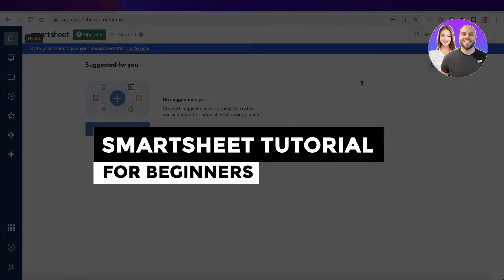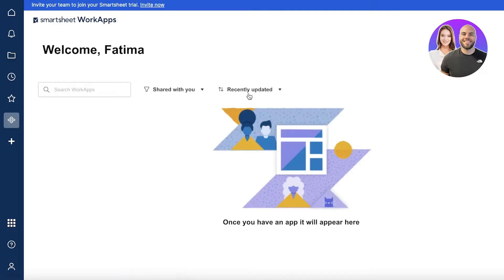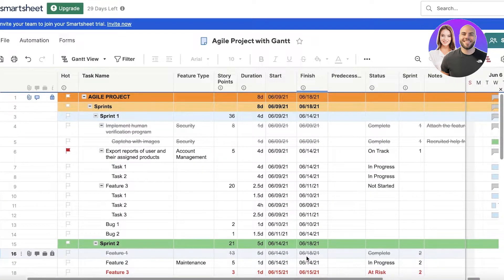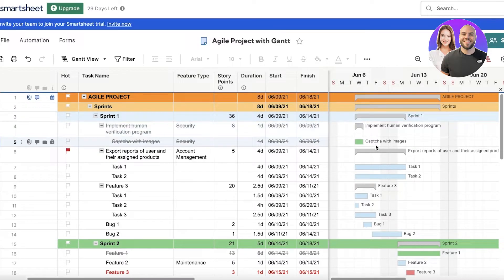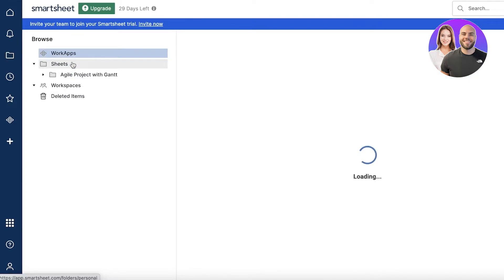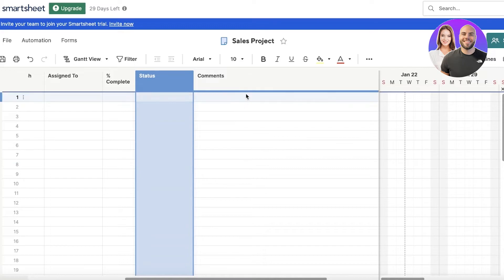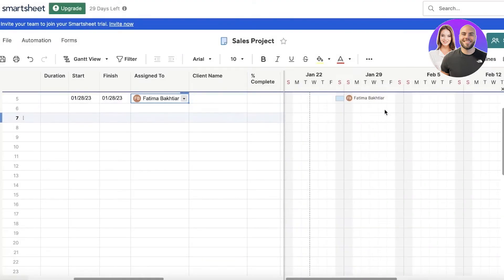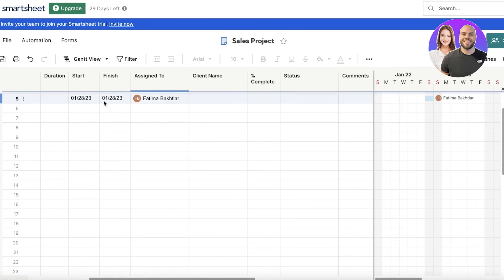How To Use SmartSheet | SmartSheet Tutorial For Project Management (2026)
In this video, we show you How To Use SmartSheet. It is really easy to use, and you can learn to use it in just a few minutes by following this super helpful step-by-step tutorial to get a better understanding of everything.